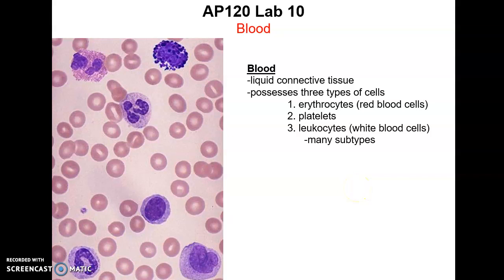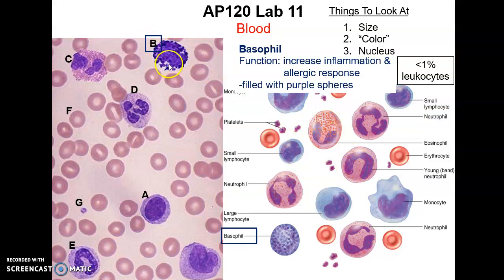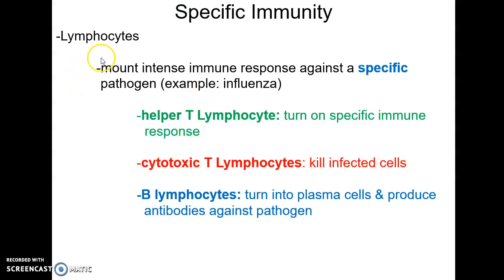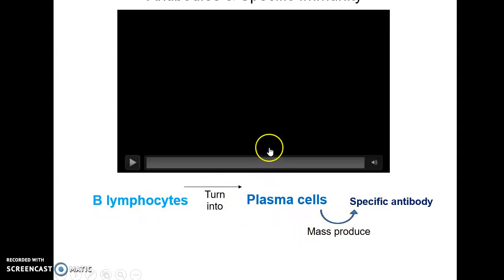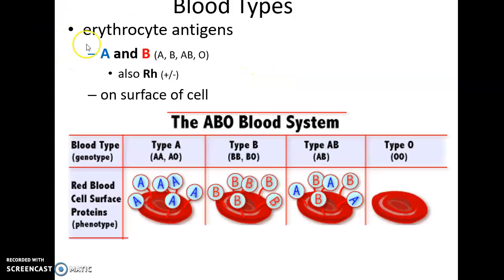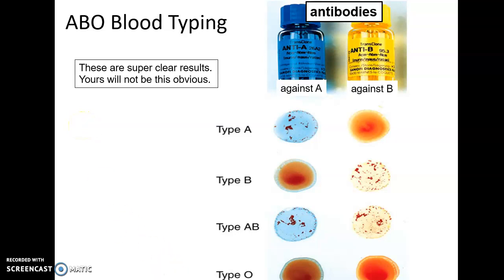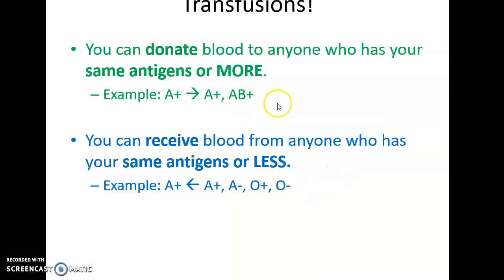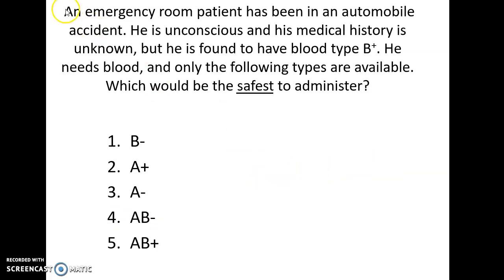AP120 Lab 10: Blood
This videos is for the AP120 lab course offered at Cerritos College.